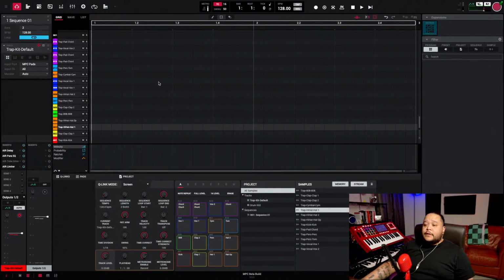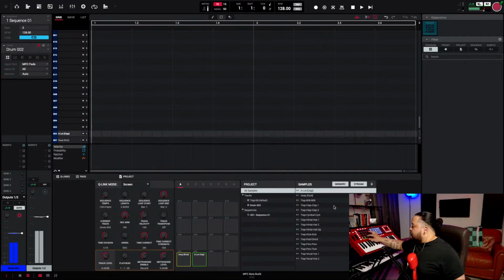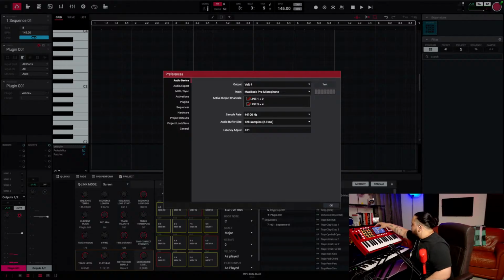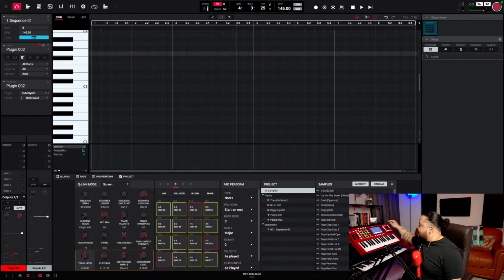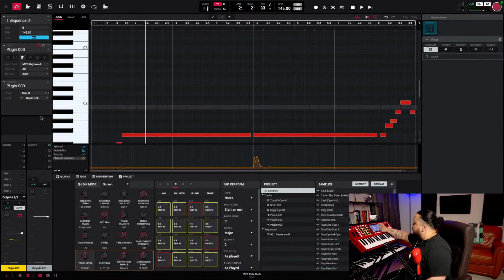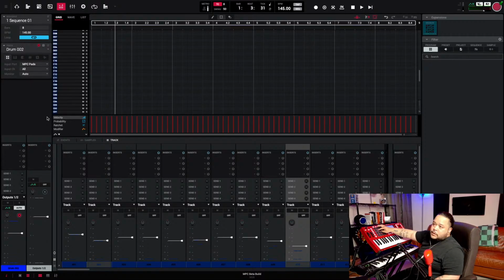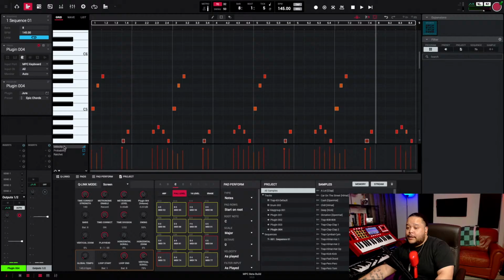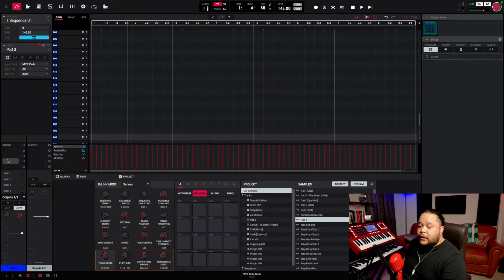🚨 MPC 3.5 Beta Just Dropped – Testing the New Update LIVE! 🔥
AKAI just surprised us with the brand new MPC 3.5 Beta, and I had to push the stream back just to download it. Today we’re diving in live to test out the new features, explore the workflow, and see if this update really takes things to the next level.

Whether you’re using an MPC Live, MPC X, or just curious about the new software — I’m walking through it all in real time. Let’s cook up something fresh and see what AKAI has been cooking behind the scenes 👀🔥

💥 Pull up and ask questions in the chat
🎛️ Watch the workflow in real time
🧪 Testing all the new tools & features live
🎹 Making a full beat with MPC 3.5 Beta

💬 Drop a comment if you’re already using 3.5 or have questions!
👍 Like the stream to support